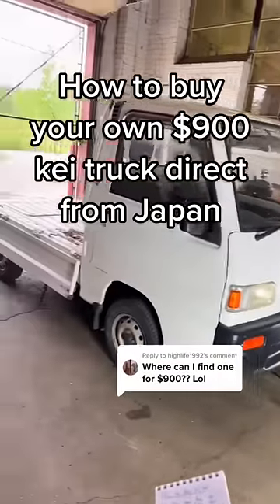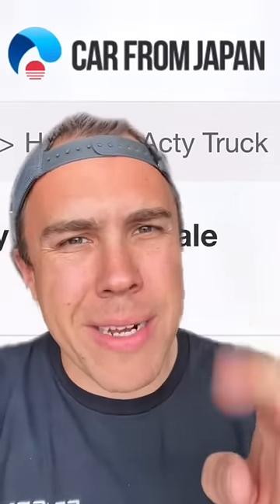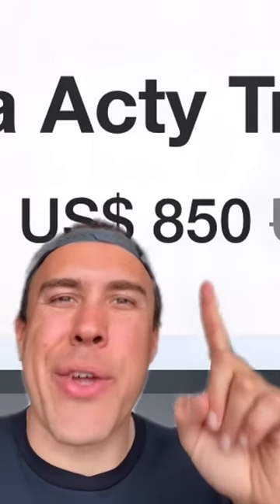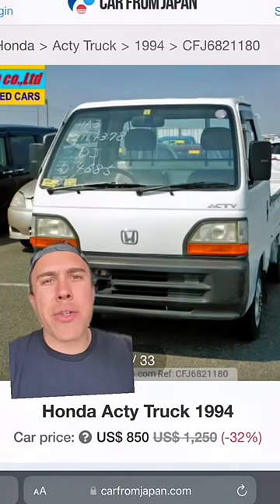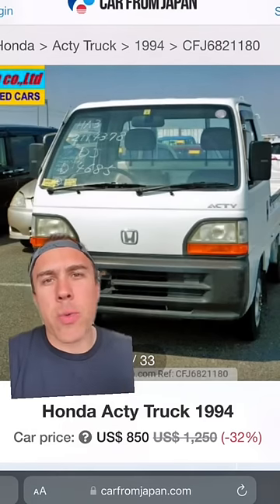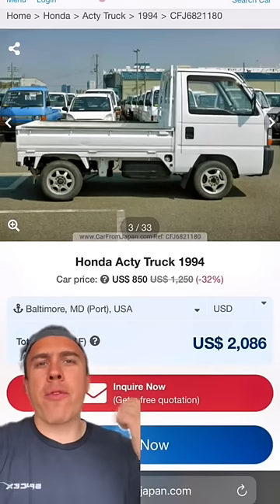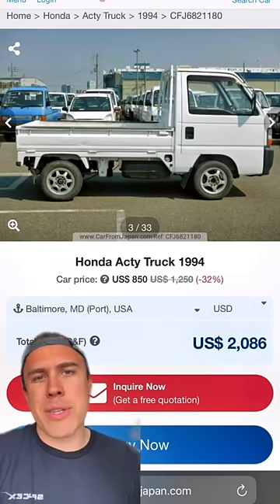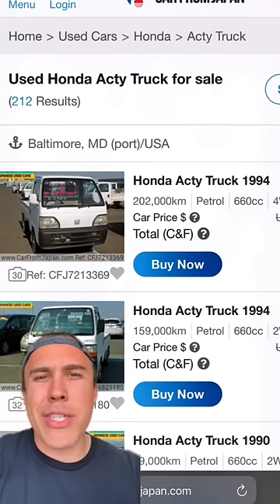How to buy a $900 kei truck from Japan